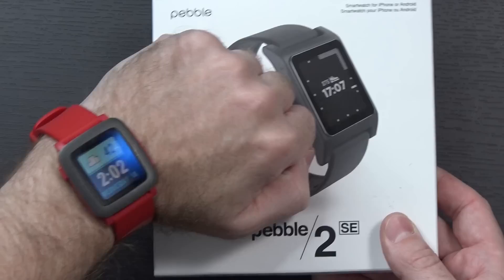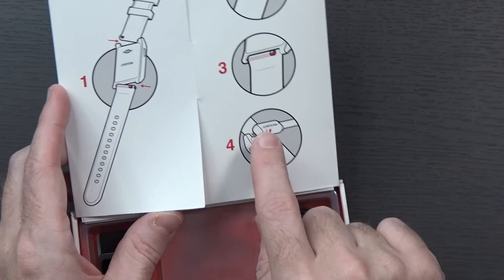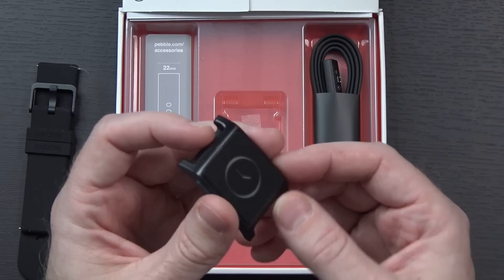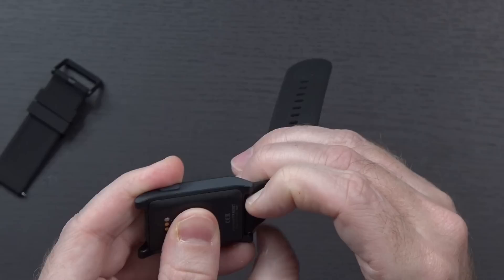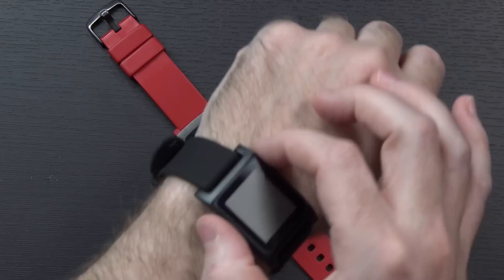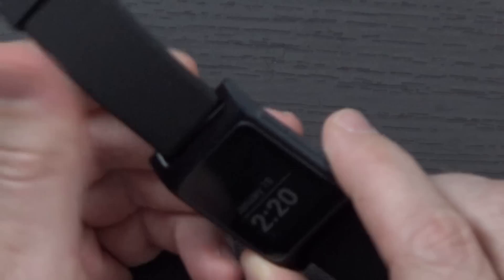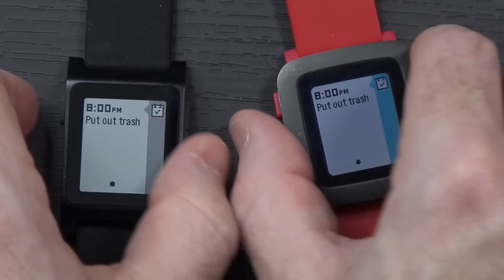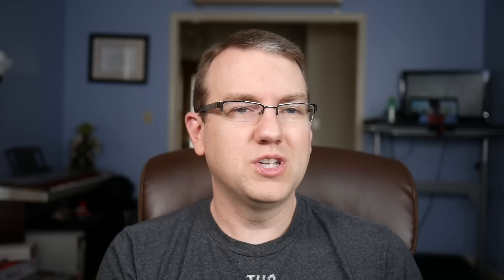Pebble 2 SE | Am I Crazy for Buying It??!?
Amazon Pebble 2 HR